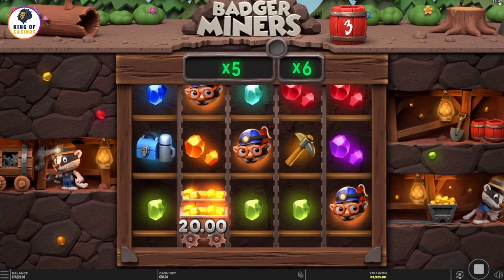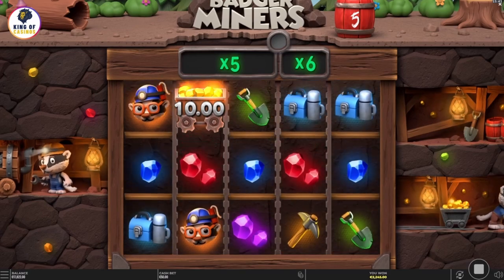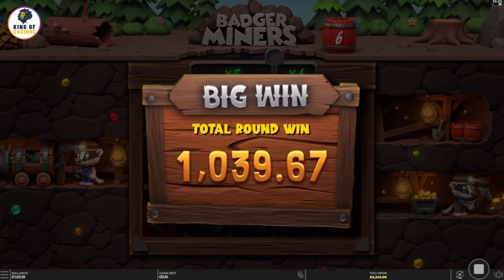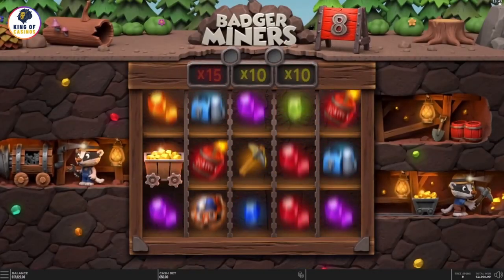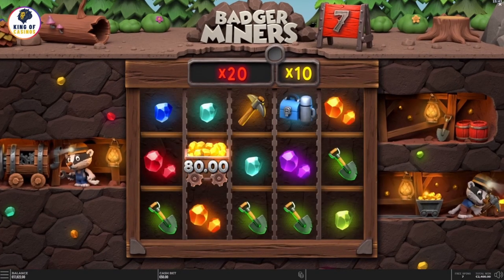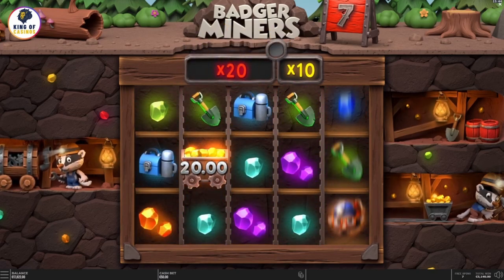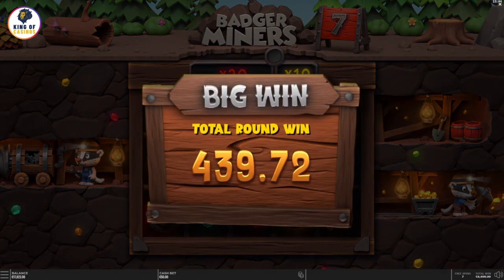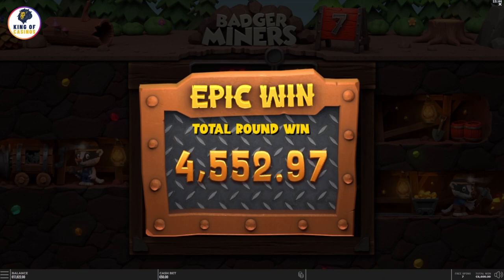New Slot Machines 2023 💎 Badger Miners Slot Review Mega Win 💎 Best Yggdrasil Slots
Welcome to King of Casinos, where we dive deep into the world of slot games to bring you the most thrilling and captivating experiences! Today, we have an exciting new addition to share with you: Badger Miners.

Released on 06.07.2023, Badger Miners has quickly become a favorite among casino enthusiasts, and it's no surprise why. This game boasts popular gameplay mechanics, stunning artwork, and a level of excitement that will keep you on the edge of your seat.

As slot experts, we've analyzed the metrics, and Badger Miners checks all the right boxes. With an impressive 96% RTP, high volatility, and a jaw-dropping x10000 win potential, this game offers a thrilling chance to strike it big. The math model is well-balanced, delivering massive swings of excitement on every spin.

What sets Badger Miners apart is its perfect blend of classic charm and innovative features. Even in the base mode, the entertainment value is top-notch. However, when those wilds, scatters, and special symbols make their appearance on the reels, the game reaches a whole new level of excitement and anticipation.

To give it a try yourself, you can enjoy the free Badger Miners test mode on our site as a guest, no registration required. Get ready to uncover the hidden treasures in the depths of the mines and experience a gaming adventure like no other.

Discover the excitement of Badger Miners here: [Link in comments] and let the wins begin!

Play On Stake: Link in comments.